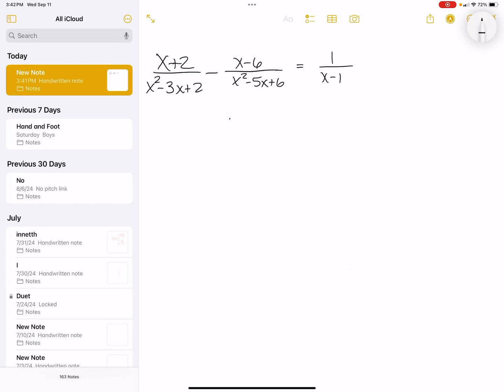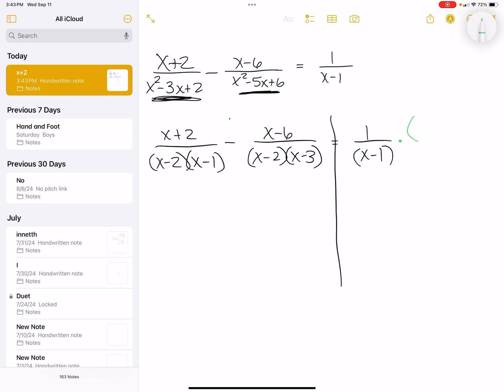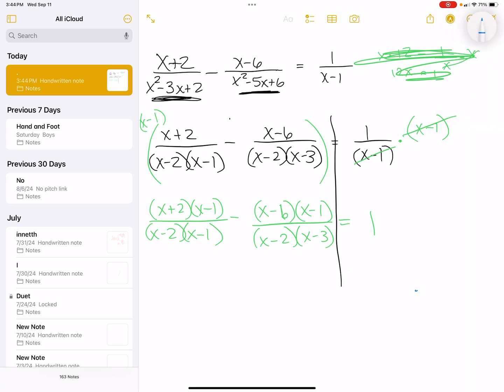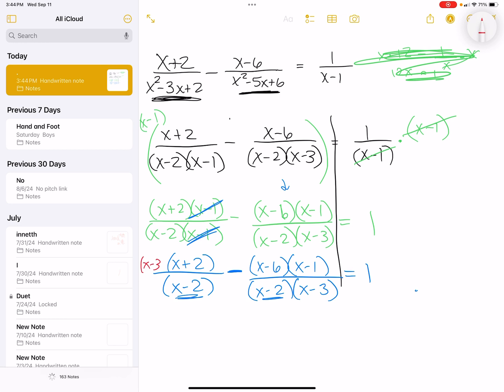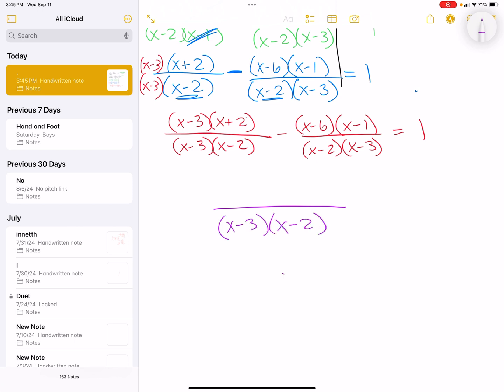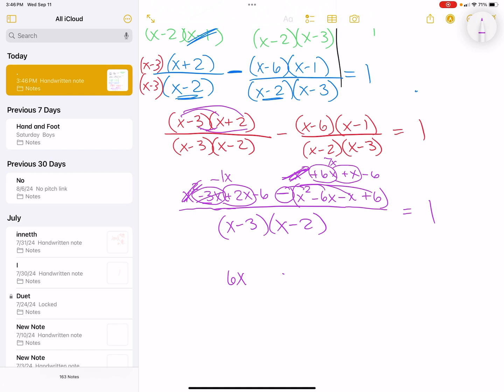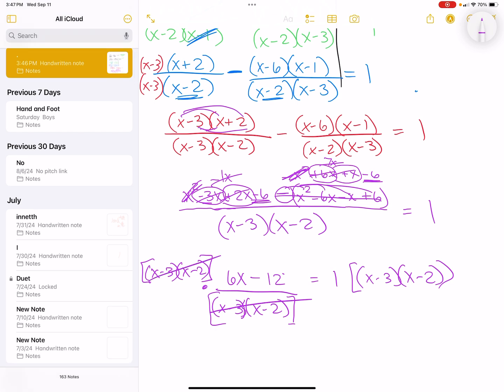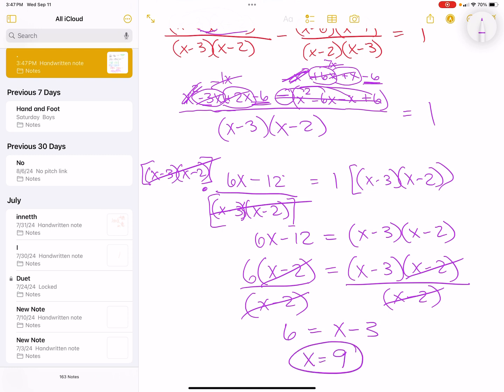September 11, 2024